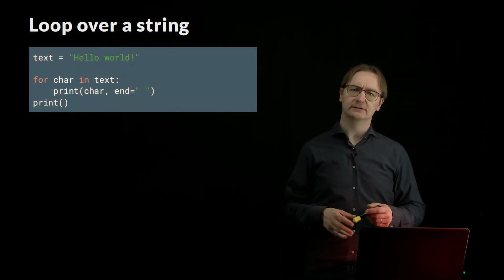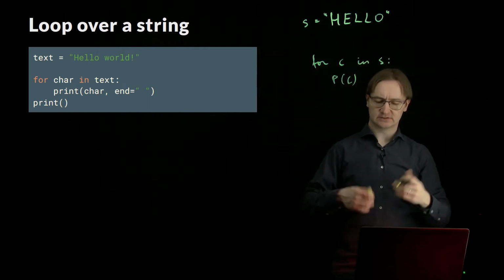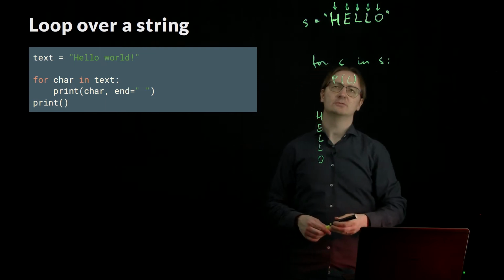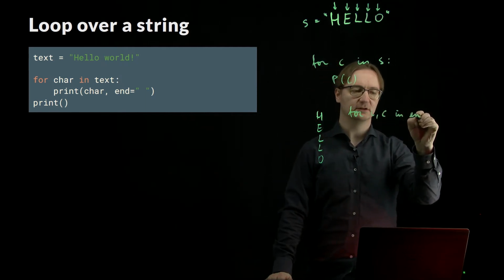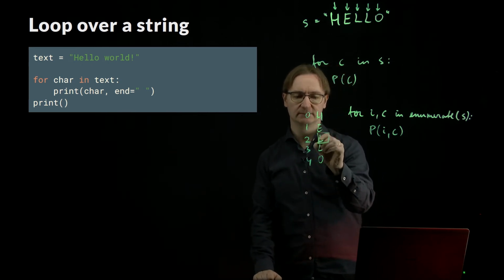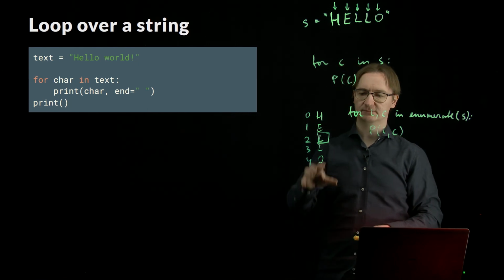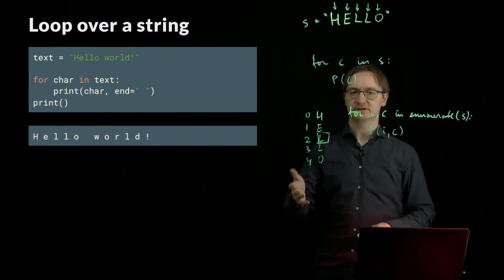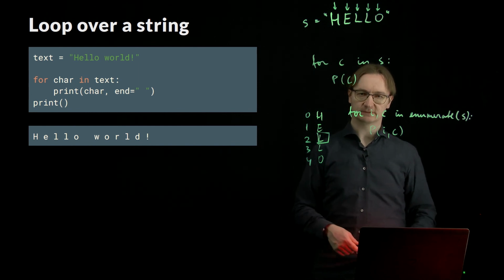Python (eng) - Loop over string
Looping over string takes each element at a time